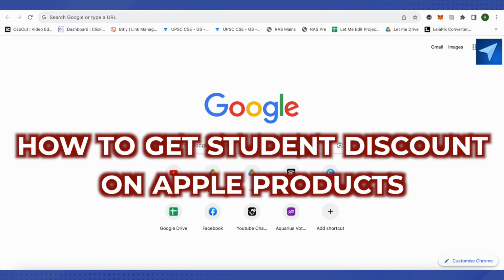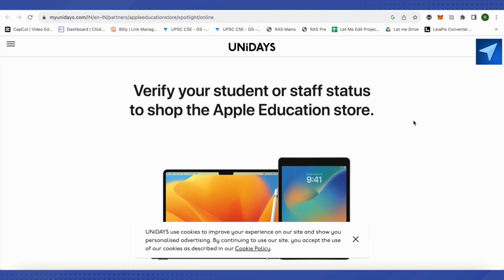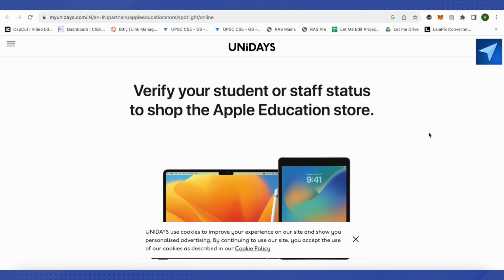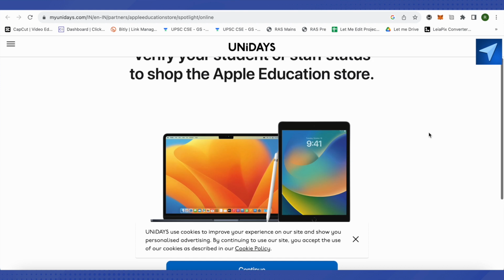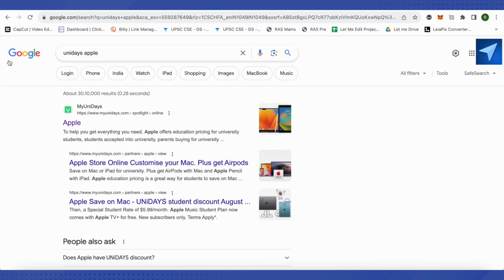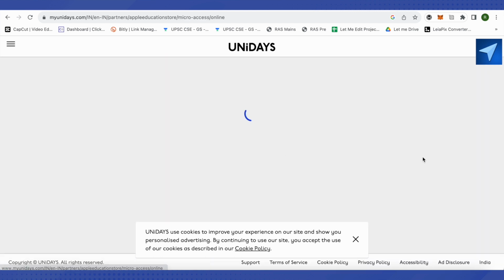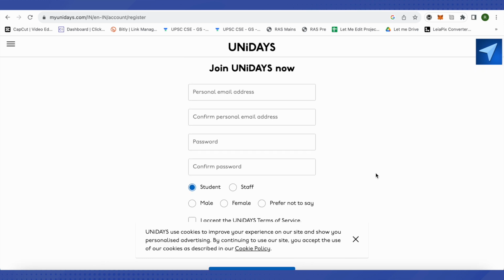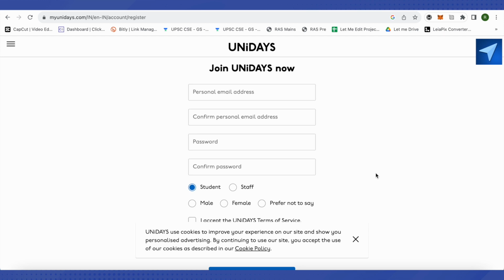How To Get Student Discount On Apple Products (2025) Easy Tutorial